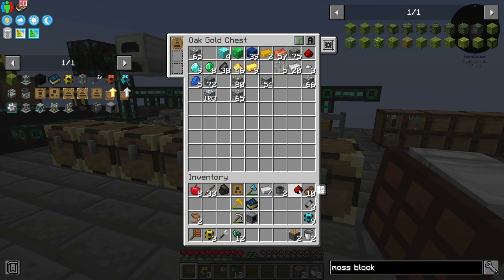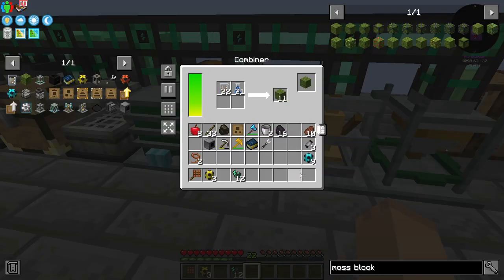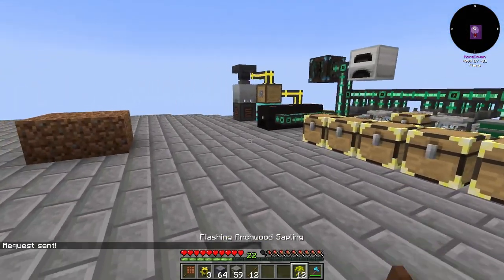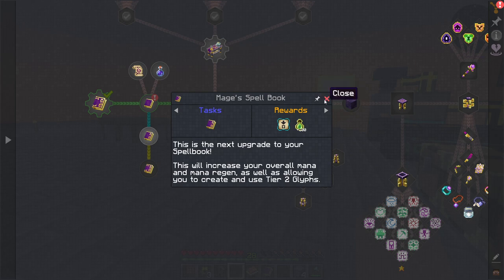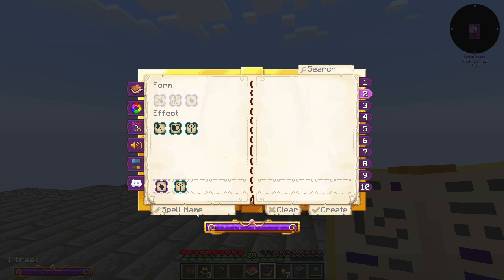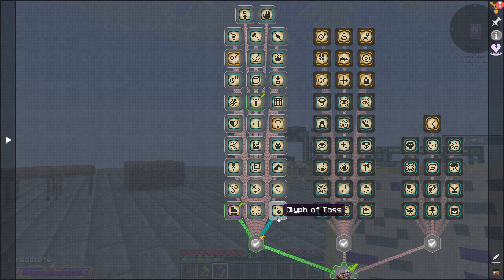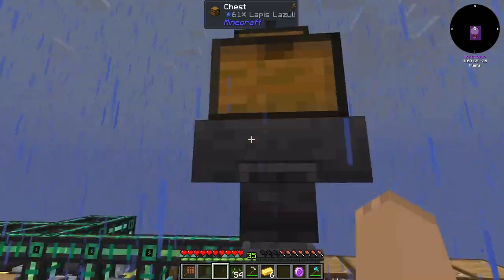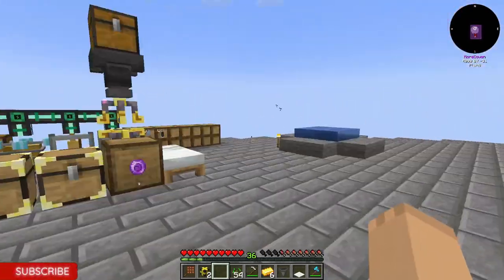ATM9: TTS 🟣 Episode 6 🟣 Ars Nouveau Start